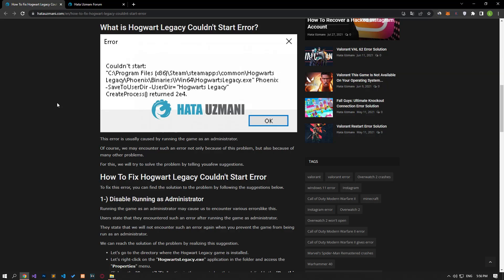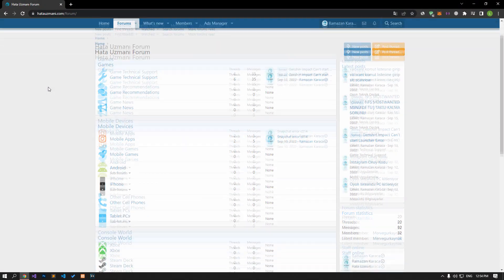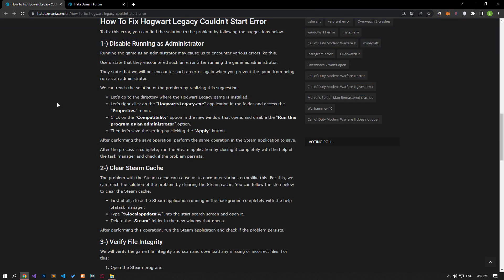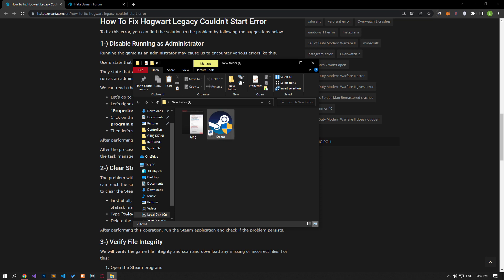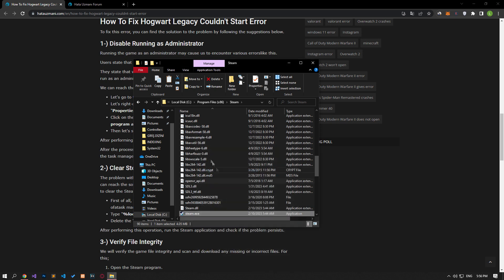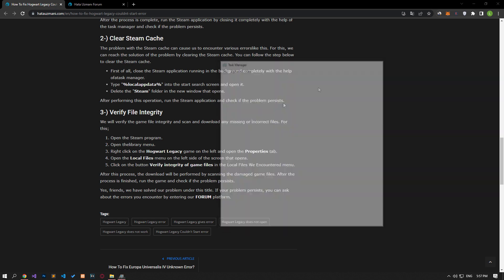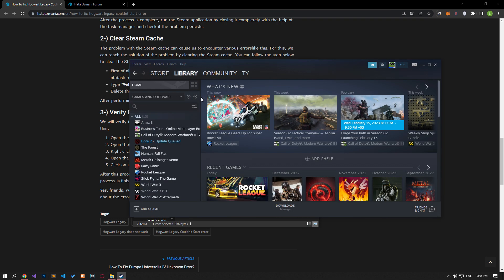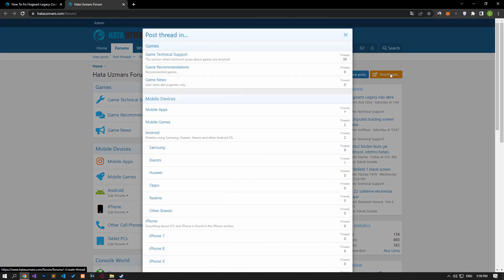How To Fix Hogwarts Legacy Couldn't Start Error?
In this video, we will try to resolve the "Couldn't Start" error that Hogwart Legacy players encounter after running the game through the Steam application.